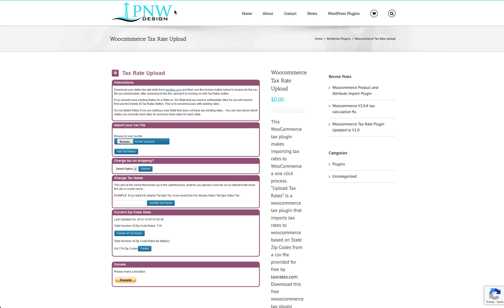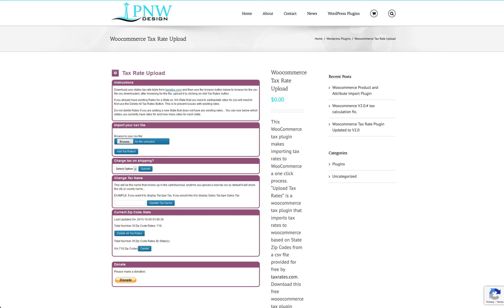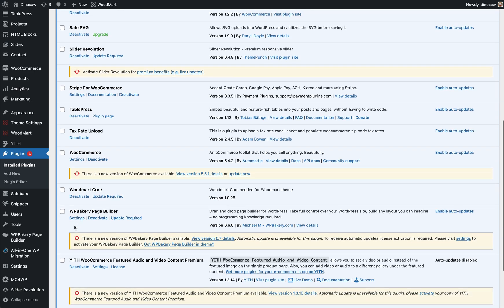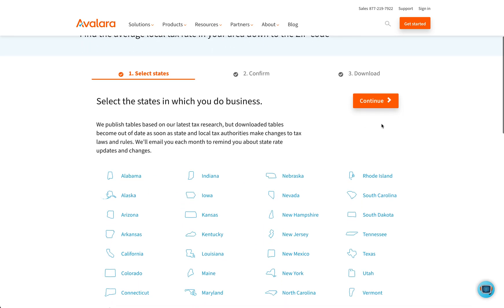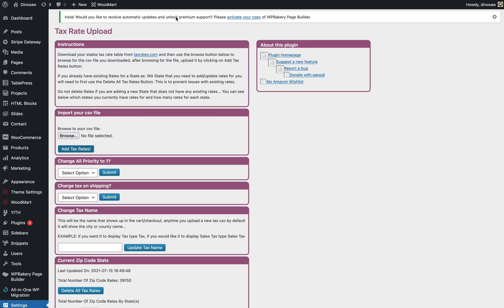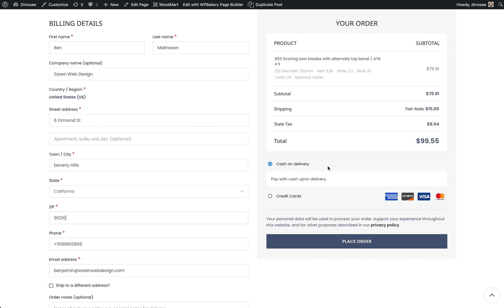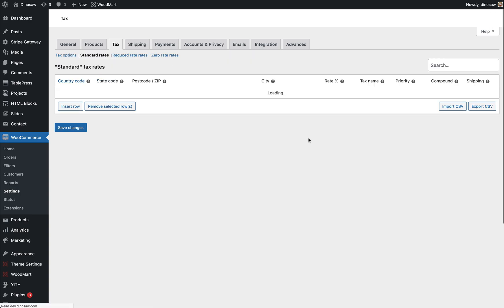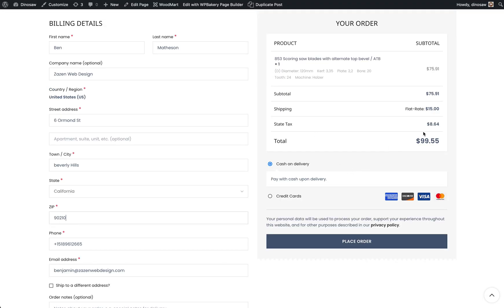Adding USA tax rates for Woocommerce